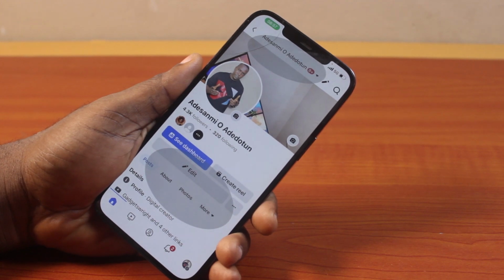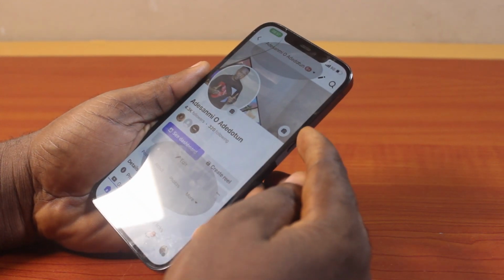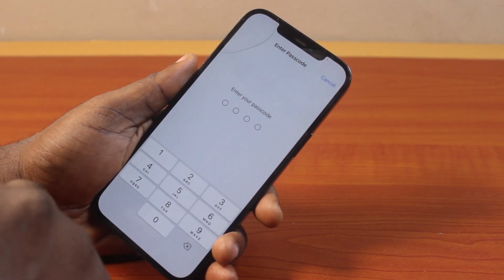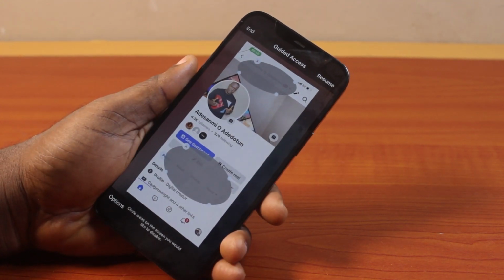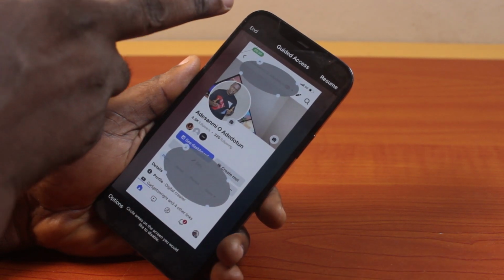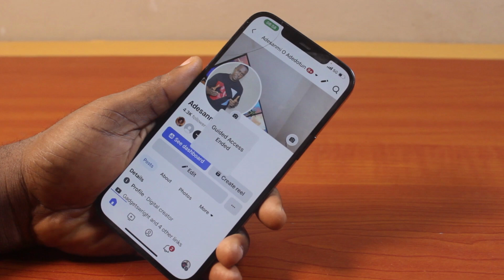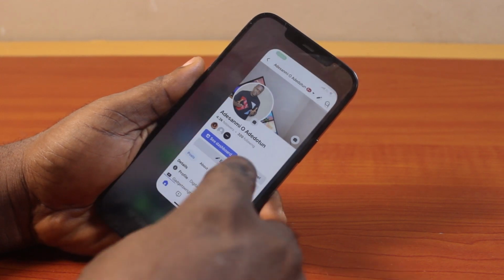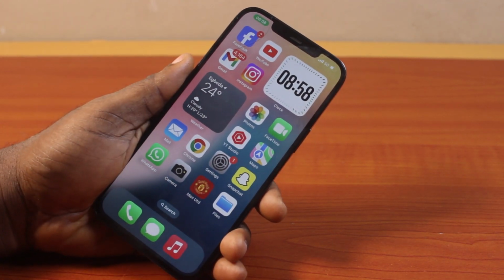How to Disable Guided Access on iPhone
Cheap iPhone
Cheap Samsung Phone
Cheap Apple Watch
Cheap Digital Camera
Cheap YouTube Microphone
Cheap MicroSD Card